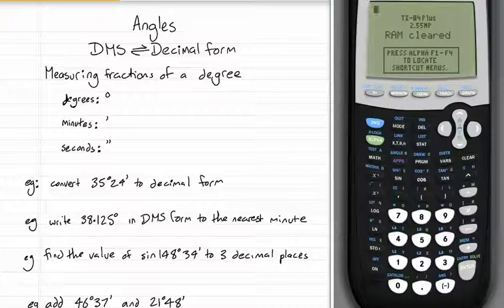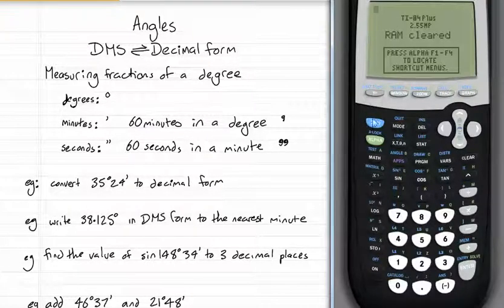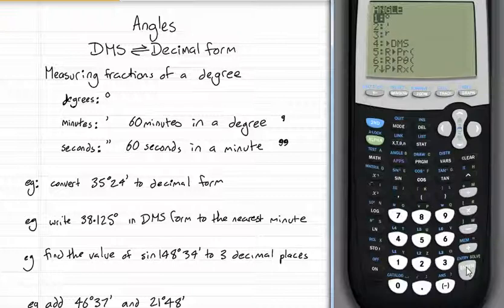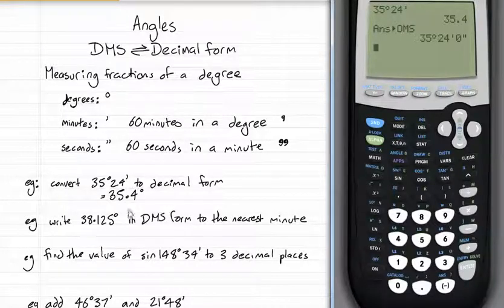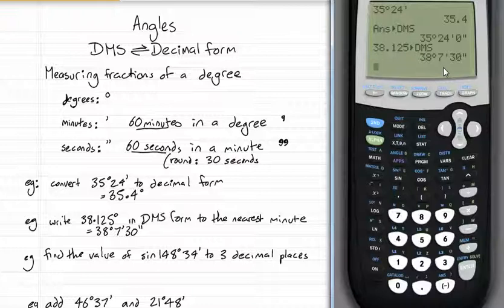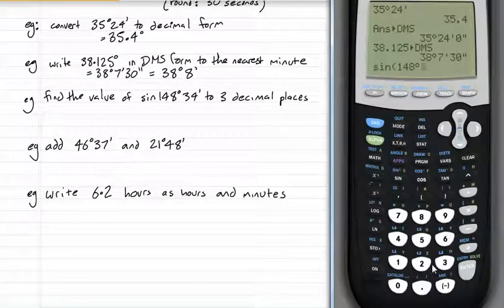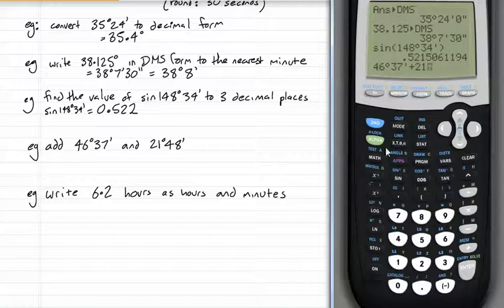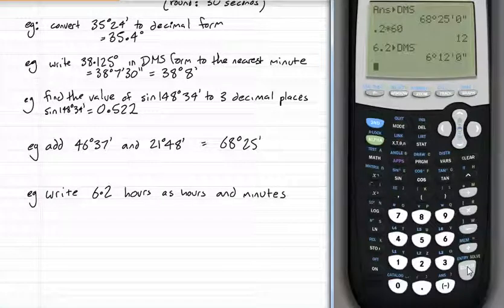angles: DMS on graphics calculator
Using TI84+ to convert between DMS and decimal form for angles